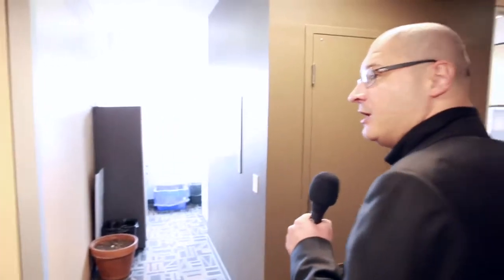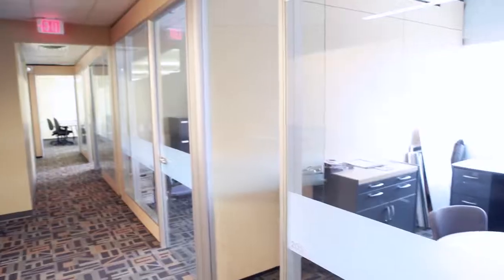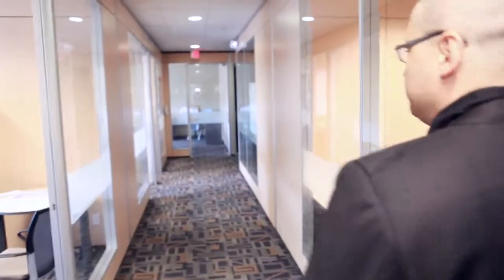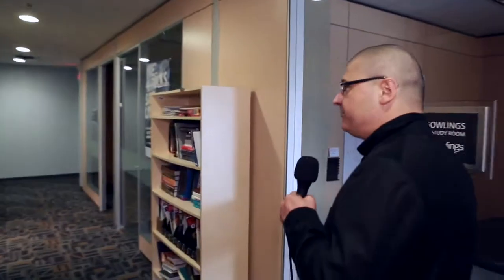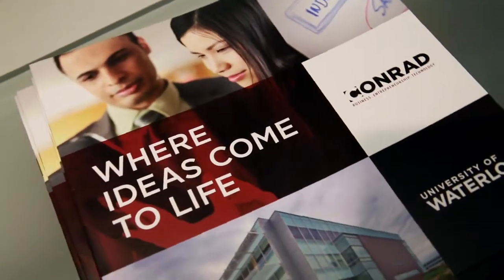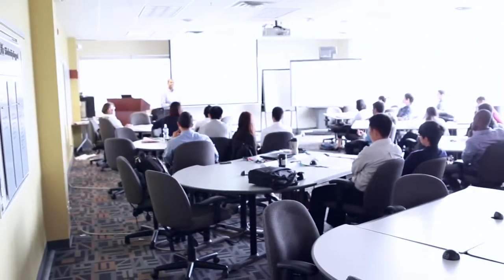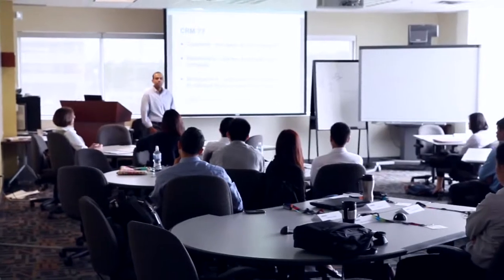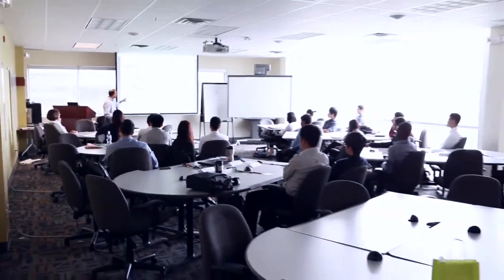Startup Canada - Rod B. McNaughton 5/16/2012